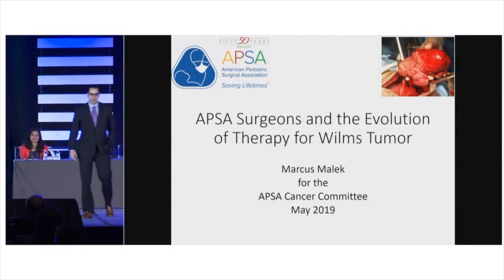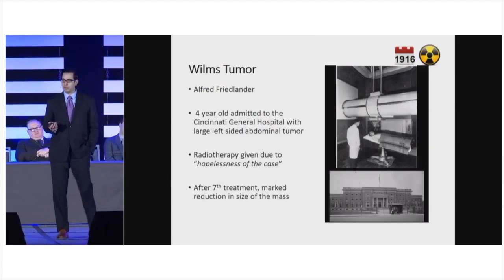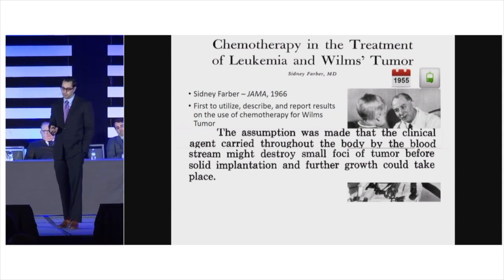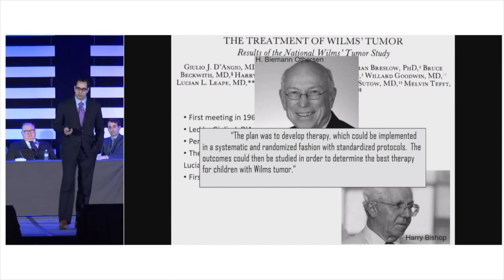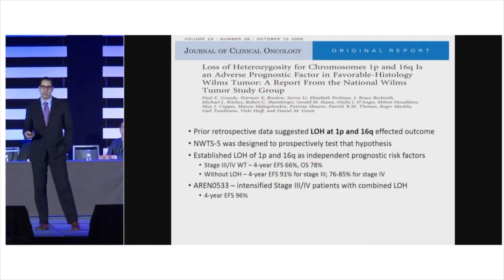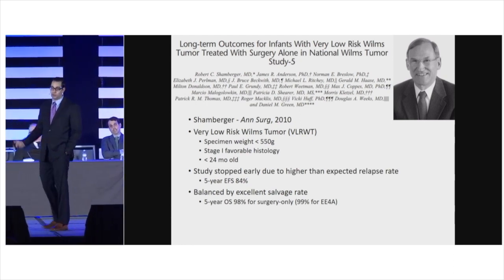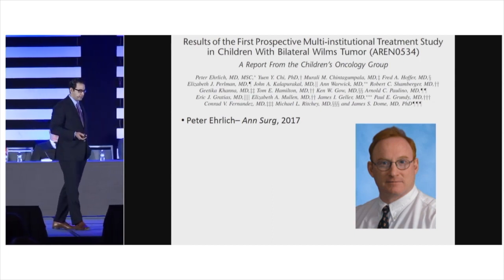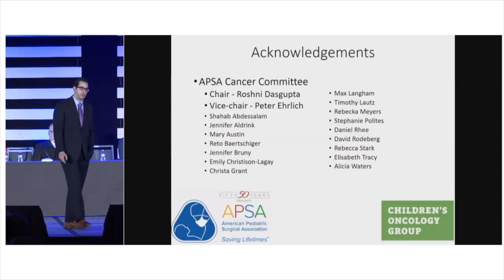Wilms: Evolution of Wilms tumor therapy 2019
Marcus Malek discusses the history and evolution of the surgical management of Wilms tumor as part of the Cancer committee session for the APSA 2019 annual meeting.